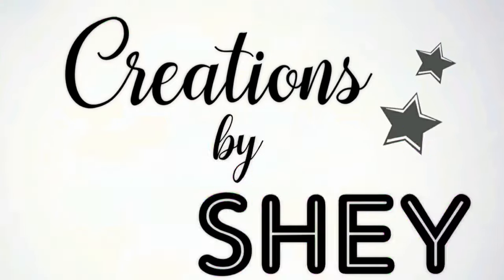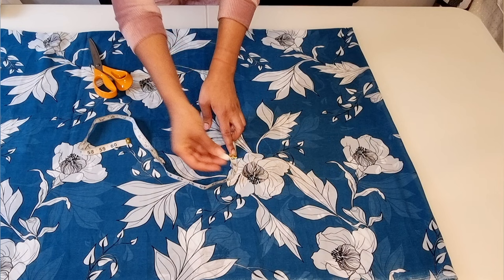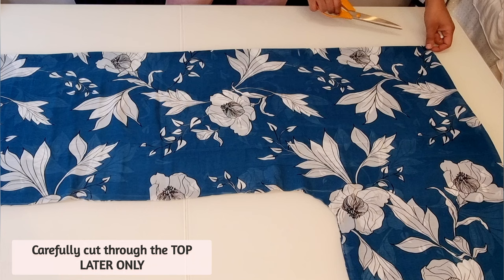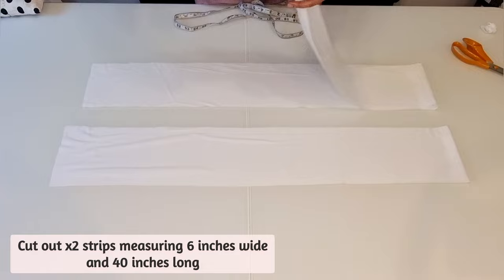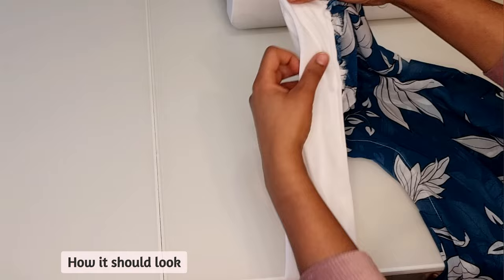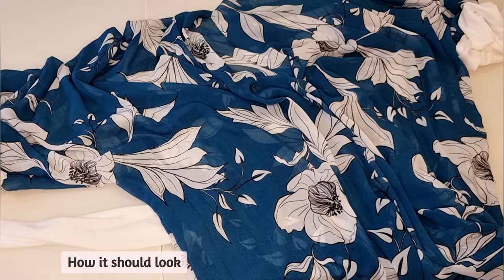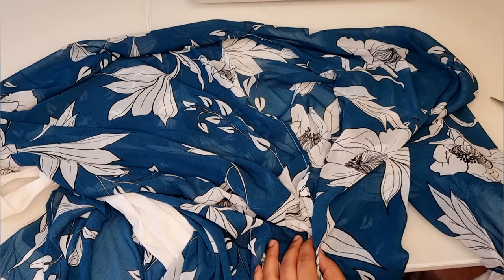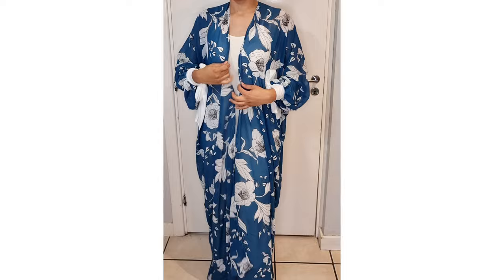✂️Sew a Kimono Dress Tutorial. DIY maxi cardigan. Stylish Abaya design. Beginner sewing NO PATTERN!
✂️Sew a Kimono Dress Tutorial. DIY maxi cardigan. Stylish Abaya design. Beginner sewing NO PATTERN! Kimono Dress set. Wrist tie design kimono/abaya.

Hi guys!

I'm back with another tutorial!
In this tutorial I will be showing you how to make this stunning  kimono/maxi cardigan. Such an easy style to sew with its stylish wrist tie design. Perfect for the summer season or as holiday wear. A kimono is a MUST in any wardrobe.

Of course as always, you can make adjustments to this design. Make the kimono shorter in length. Include or remove the ties. Change it up to suit your style!

I used 3 meters of chiffon fabric for the kimono/cardigan. You can use any fabric of your choice as long as it flows well.

If you haven't already pls watch my previous videos...